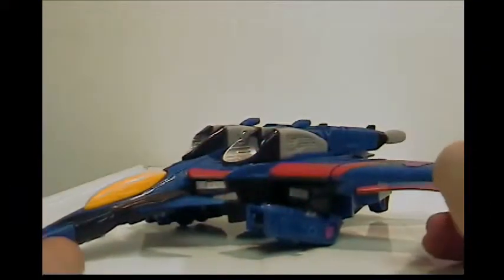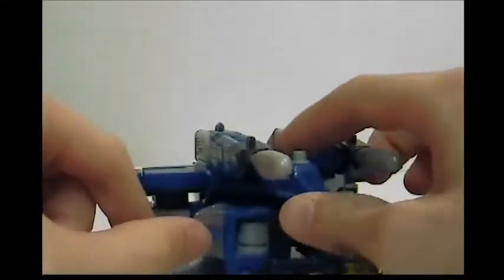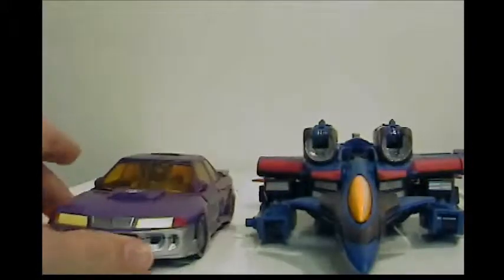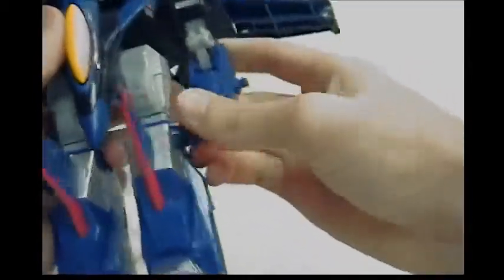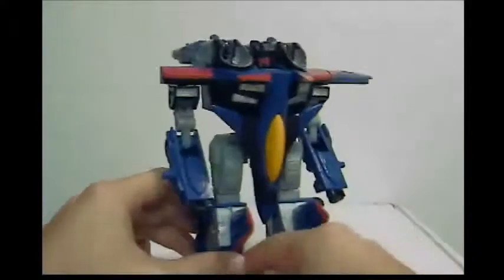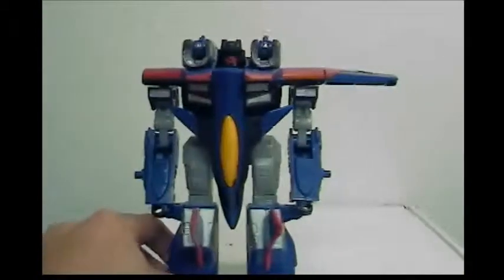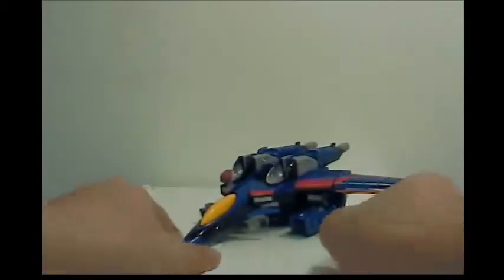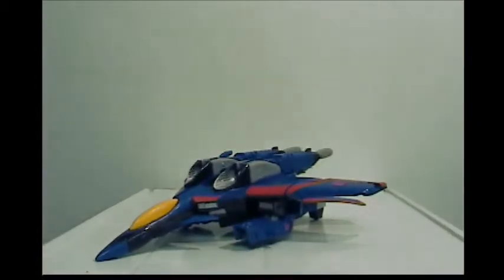Transformers Armada Thundercracker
This is a video review of Transformers Armada Thundercracker. Tdog12344 requested I do this intro and ending. Song called: Cities in Dust. Song by: Everlove. If you want to request intro songs, go ahead. If I have the song, I'll use it.